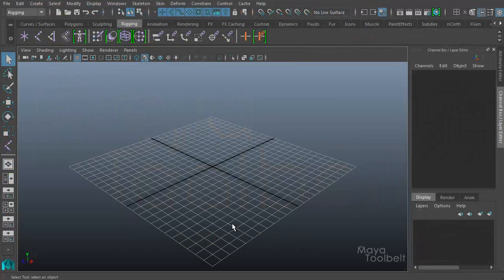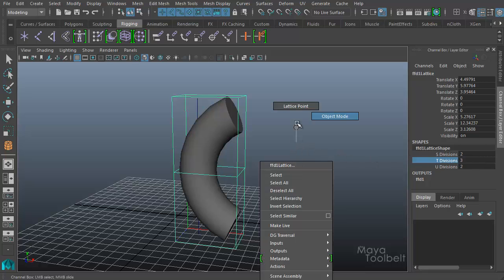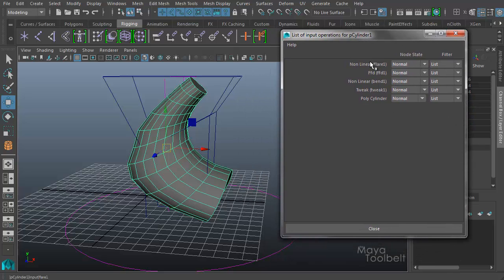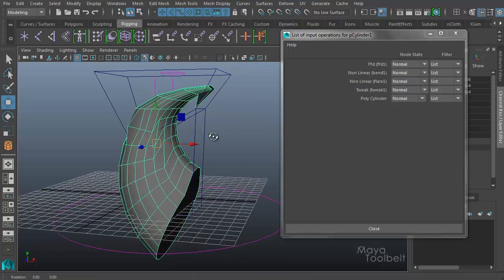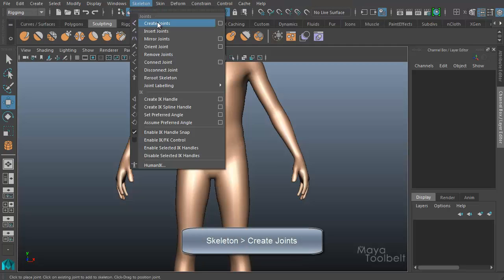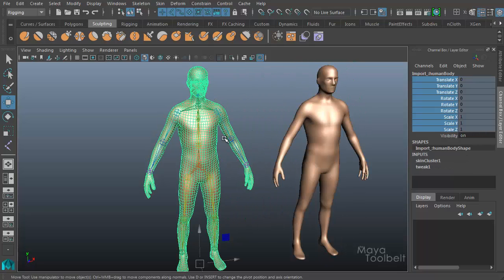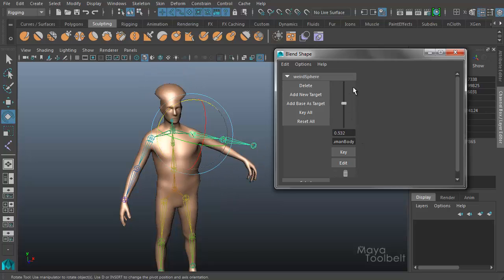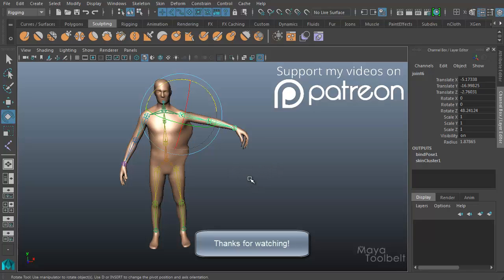The Maya Toolbelt - Deformation Order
A video going over the concept of deformation order and how it's important.